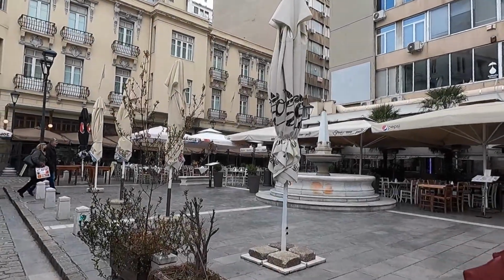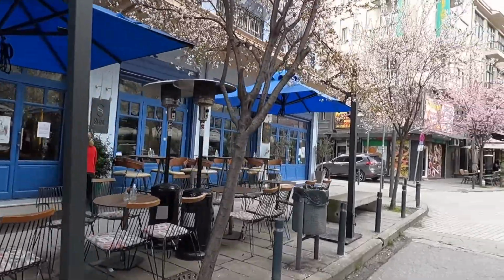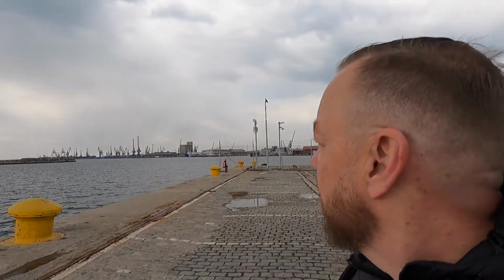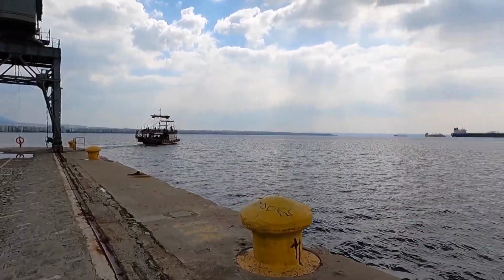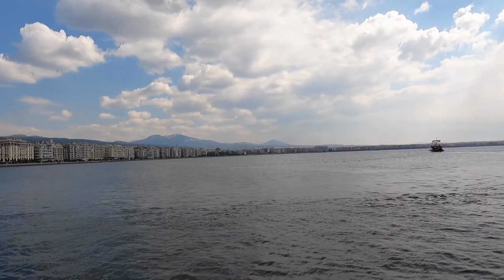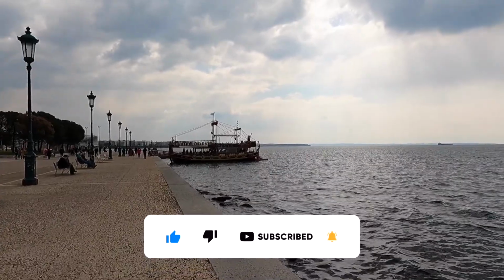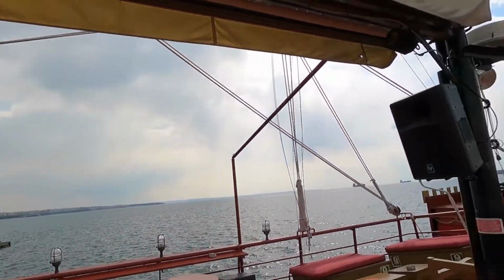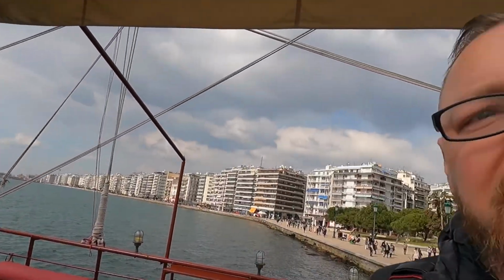Thessalonikis coolest restaurant?. Drinking beer on a pirate ship.